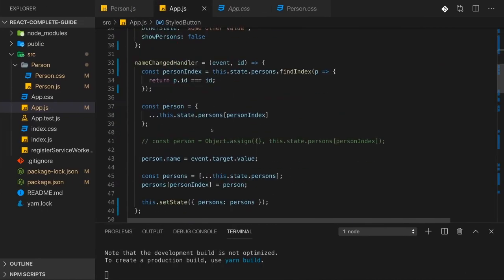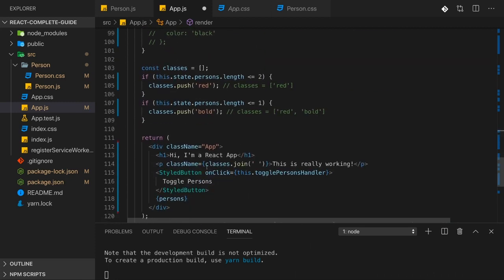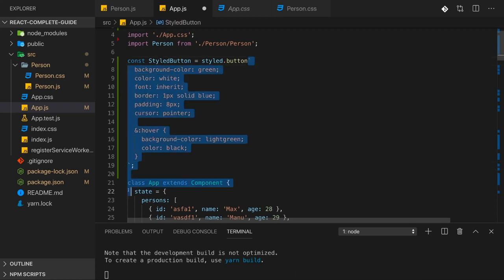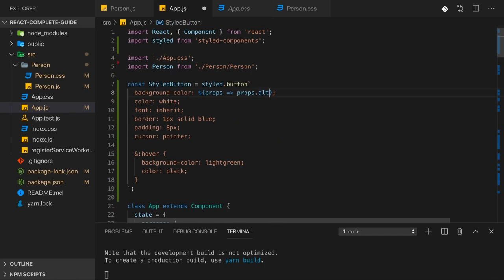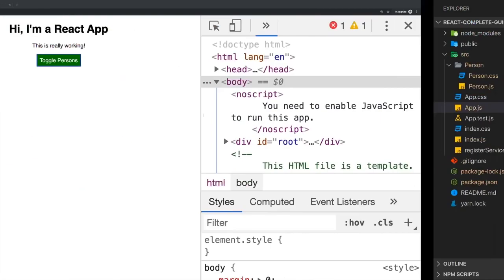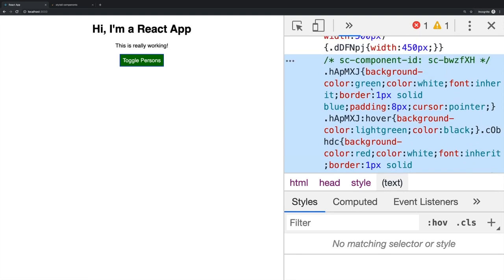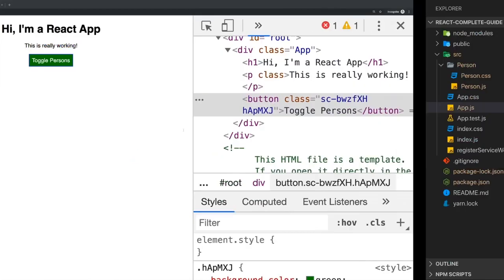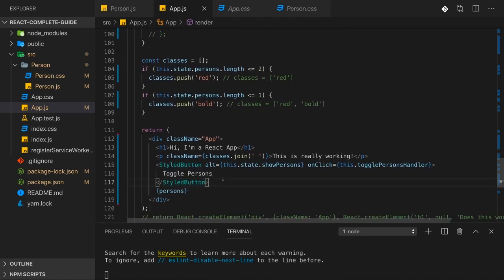styling 09 dynamic content in styled components